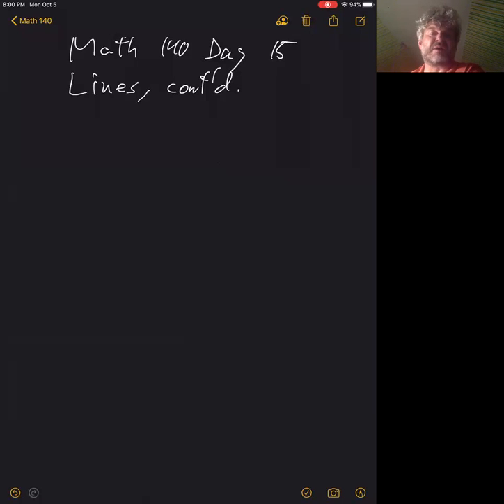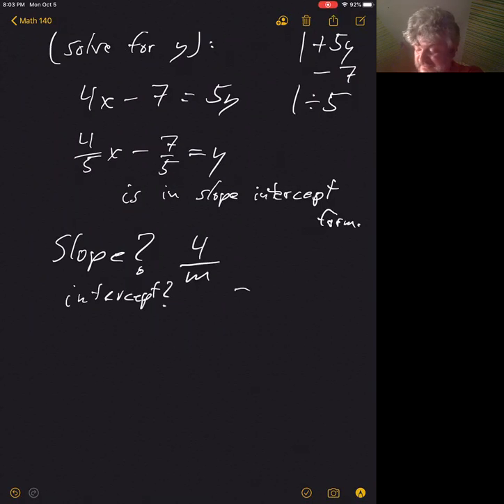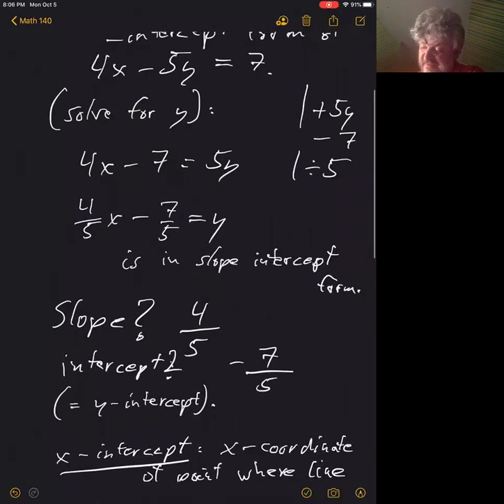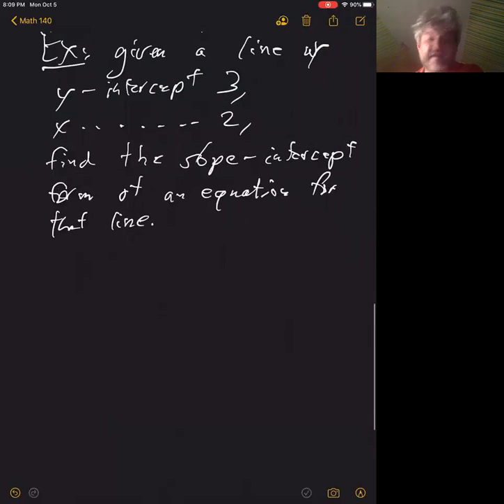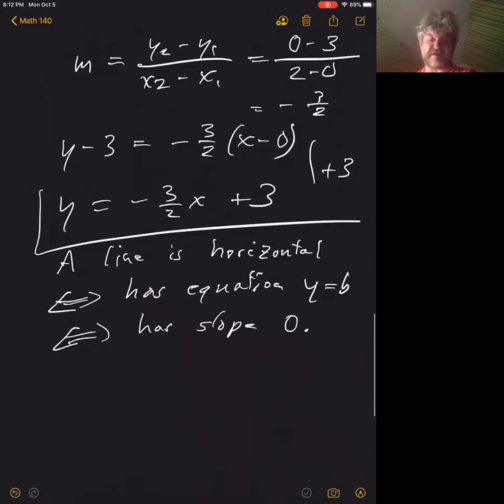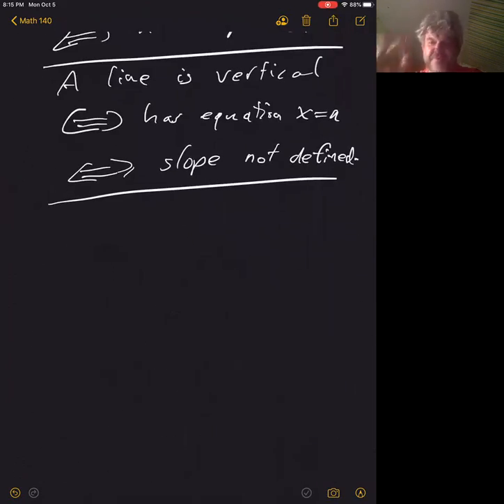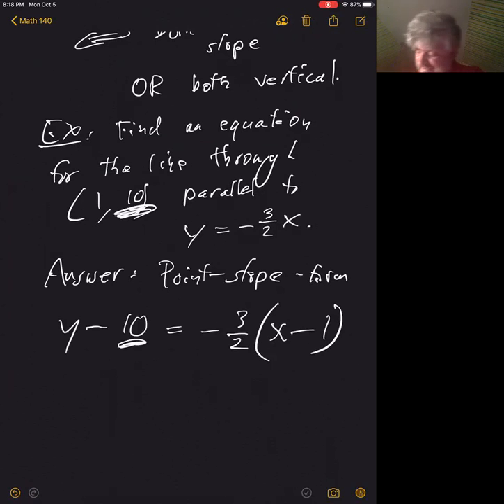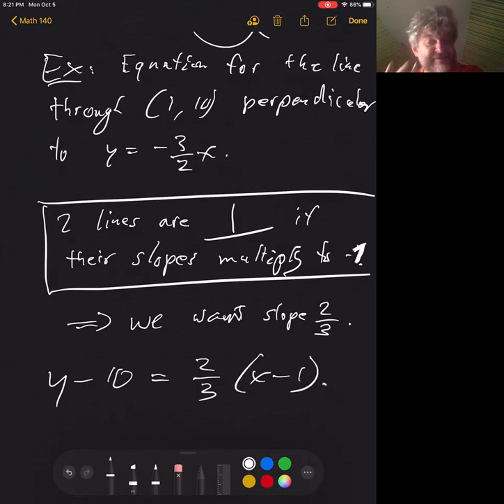Day 15: Lines, equation in implicit form ax + by = c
We have talked earlier about the slope-intercept equation of a line, and the point-slope form. Sometimes we have to deal with implicit equations, and here we discuss examples for finding the more explicit equations given an equation of the form ax + by = c. We also talk about x-intercepts, y-intercepts, horizontal and vertical lines, and finding lines that are parallel or perpendicular to a given line.